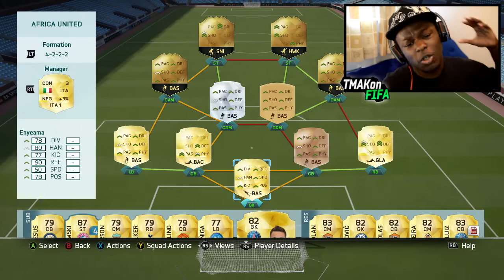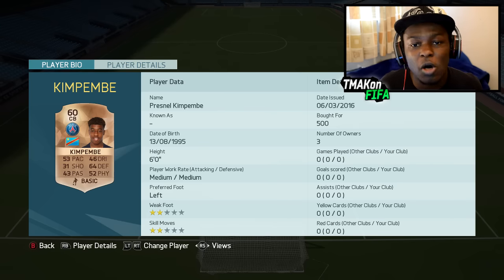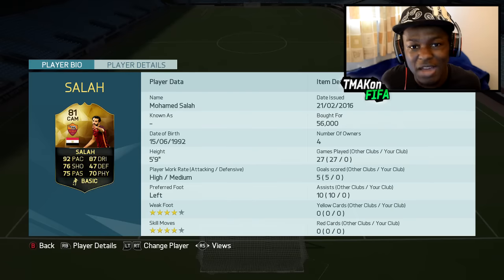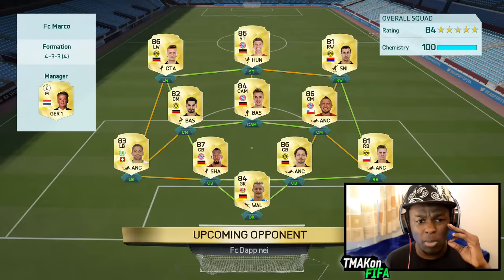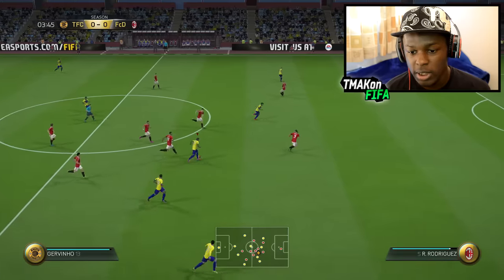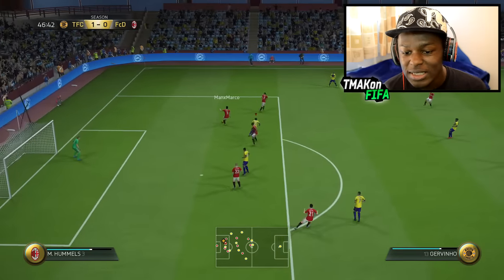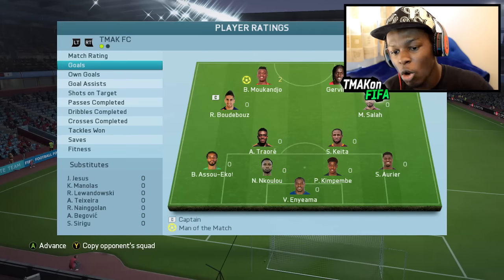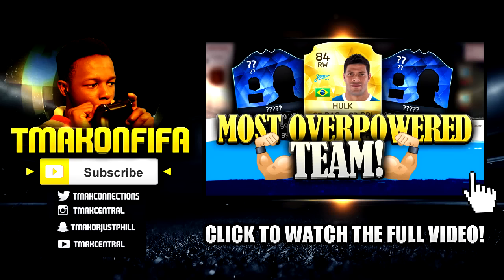AFRICA UNITED! - FIFA 16 INSANE AFRICAN HYBRID SQUAD w/ INFORM PLAYERS! - FIFA 16 SQUAD BUILDER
Fifa 16 Ultimate team, overpowered African hybrid squad builder ft Inform salah, inform gervinho & many more informs! Maybe the best african team you can build within fifa 16.

If you enjoyed this video here another you might like:

FIFA 16 CHEAP SWEATY 30K NIGERIAN SQUAD BUILDER - INFORM MUSA, MARTINS & MORE!